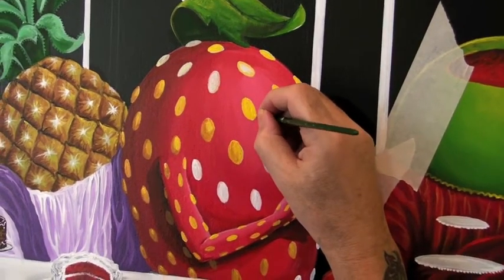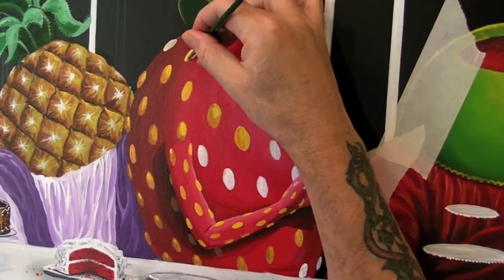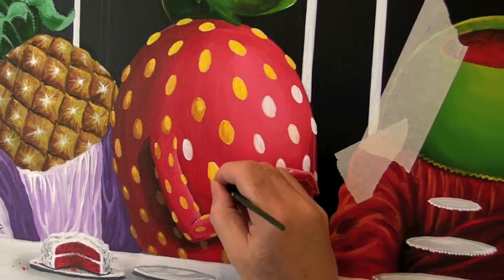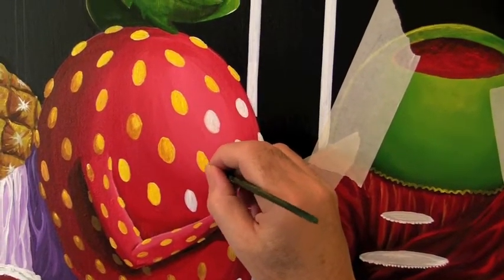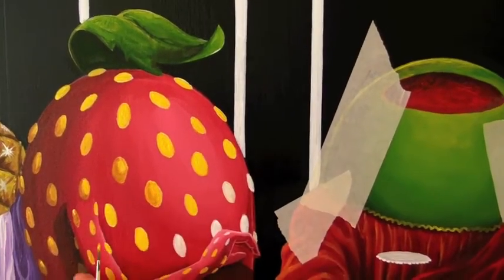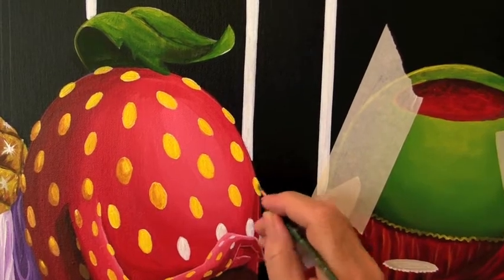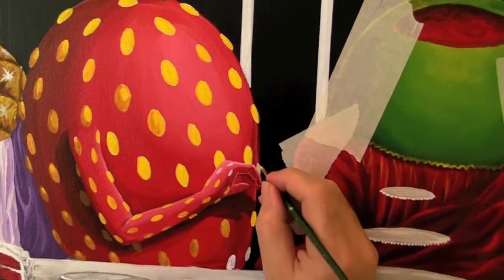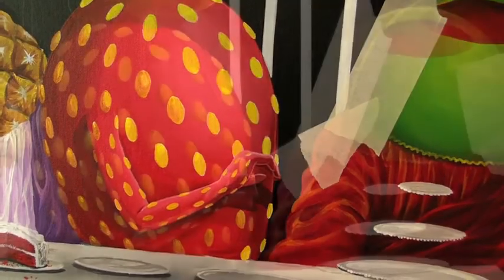Last Dessert 6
This is Part 6 of Michael Godard creating his 6 foot painting "The Last Dessert" a homage to Da Vinci